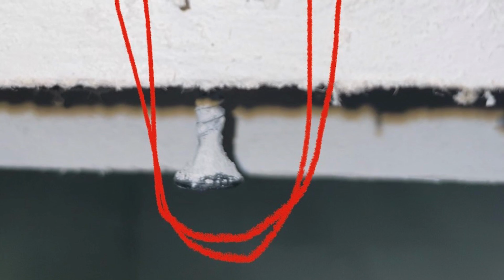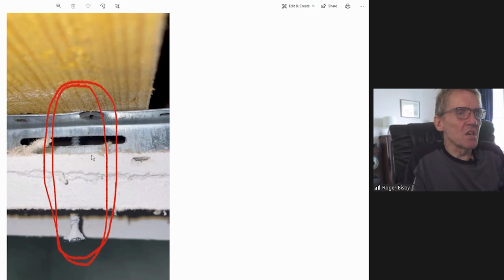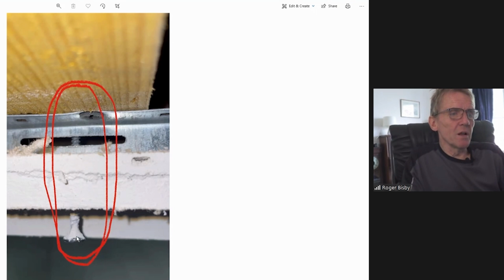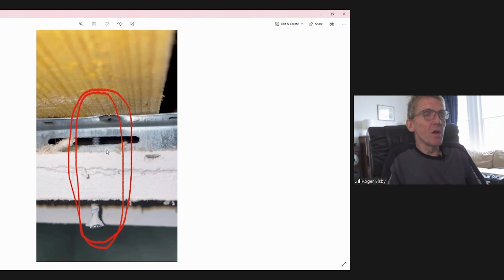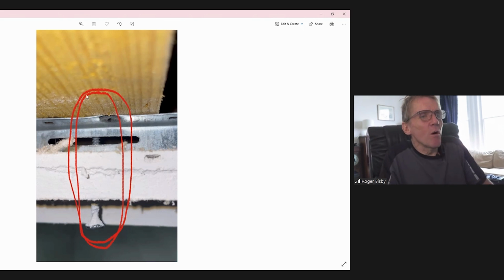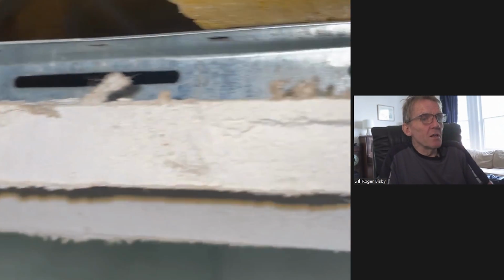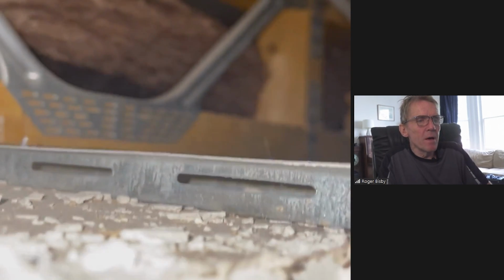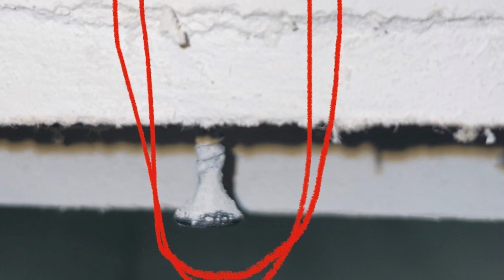How One Long Screw Can Make Your Life Hell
Another new build nightmare with an incorrectly installed resilient bar ceiling that's causing big problems with sound and vibration transmission.